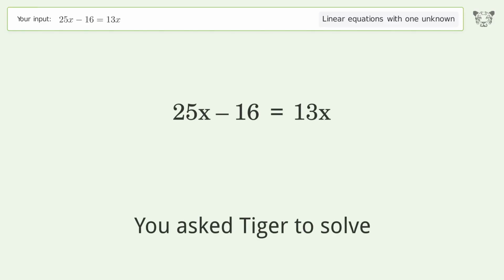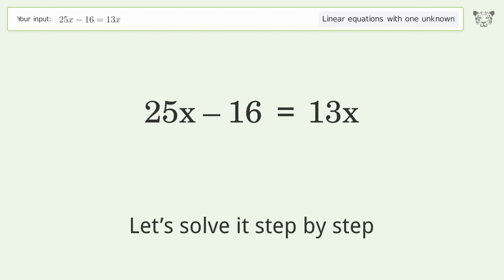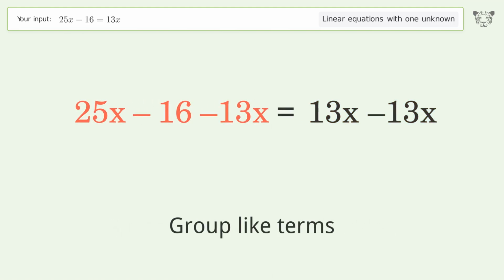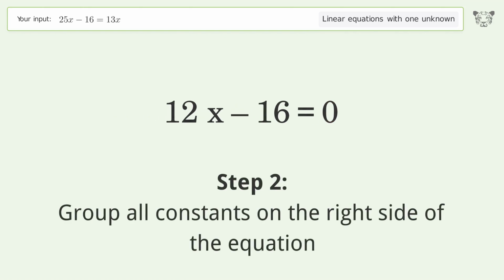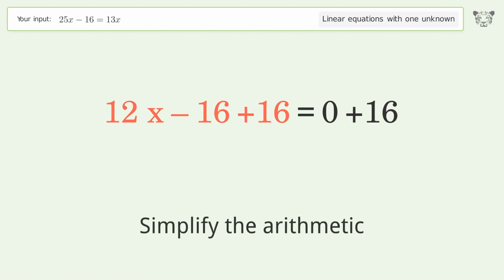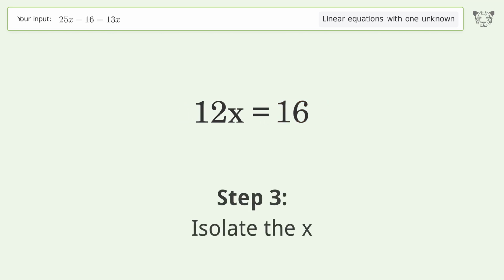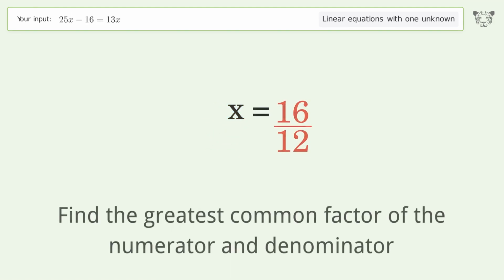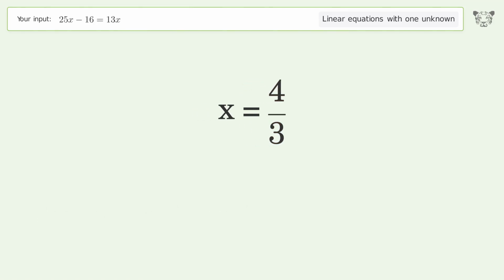Linear equation with one unknown: Solve 25x-16=13x step-by-step solution